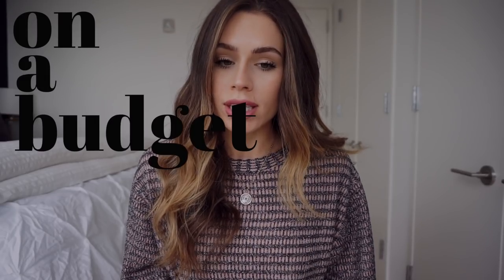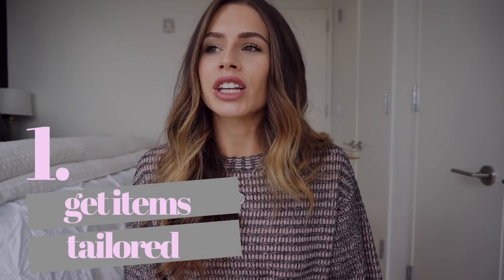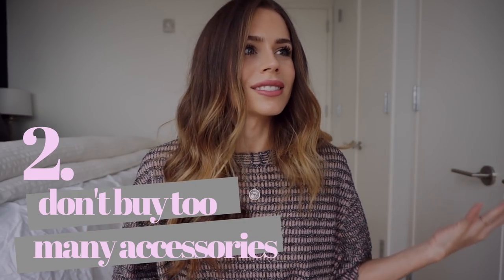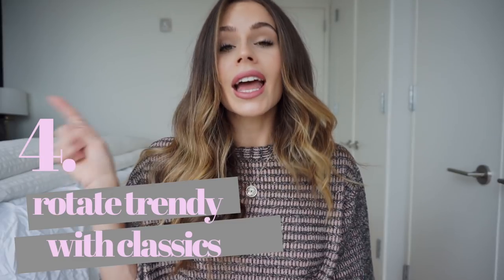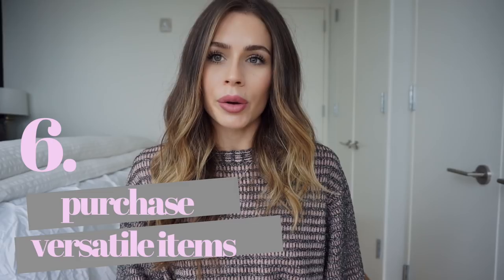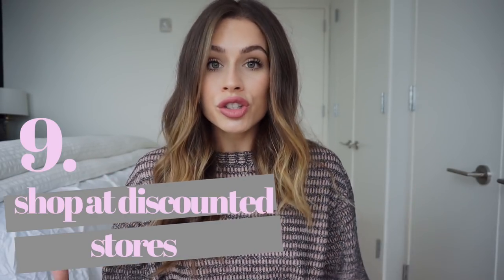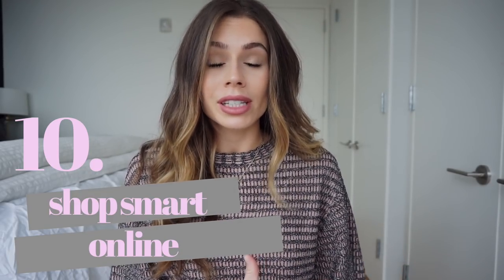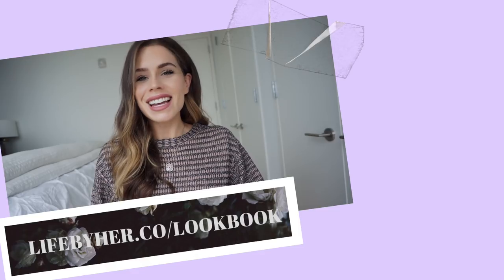HOW TO LOOK STYLISH AT WORK ON A BUDGET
Hi everyone! This is video #2 of my office series. This video is all about How to Look Stylish at Work on a Budget AKA my top tips for looking stylish at the office, and not going broke in the process. lol

What are some of your money saving tricks?

And what do you want video #3 to be??

xoxo

*SIGN UP FOR MY ONLINE MAGAZINE*

54 West 40th St
New York, NY
10018